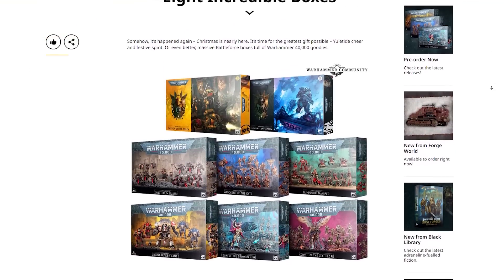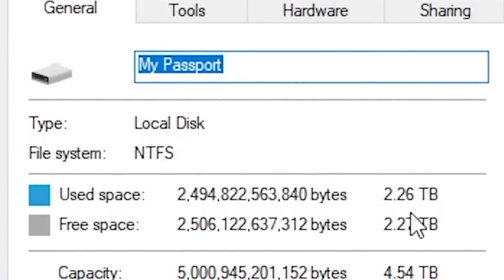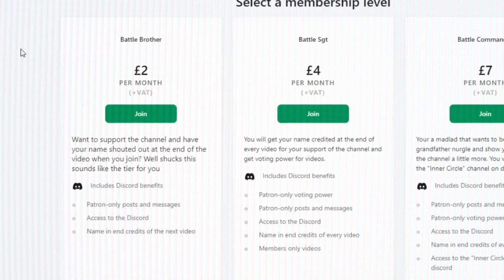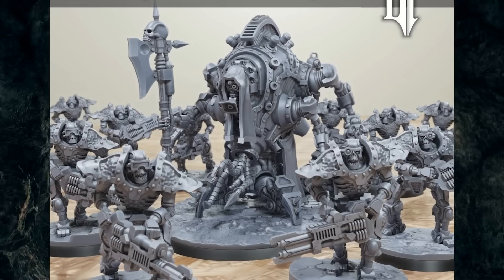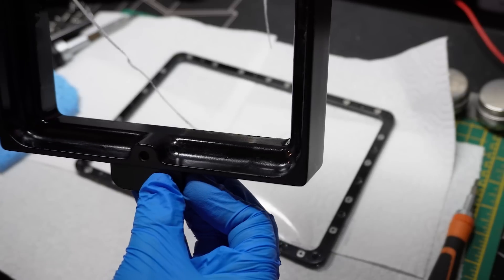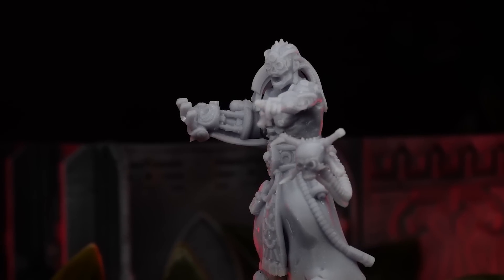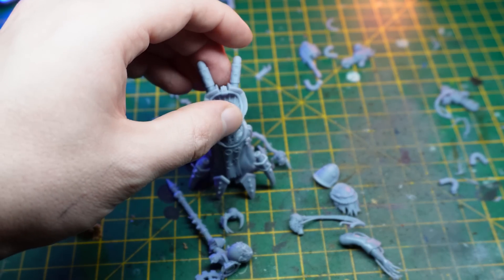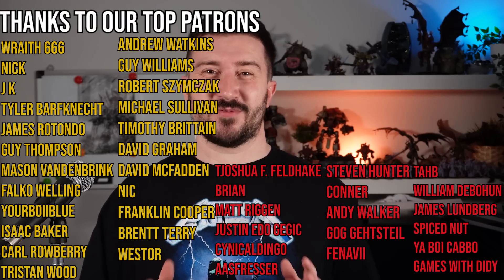3D Printing A Better Battleforce Box For a Fraction of the Cost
What a challenge this was, thankfully Games workshop take a very long time to release the products they announce otherwise I would've been late. I 3d printed an admech battleforce boxset but I tried to stay under $210 which should be possible when 3d printing warhammer models..right?